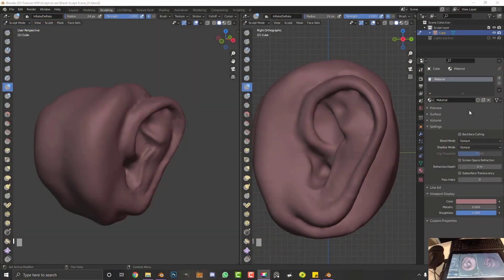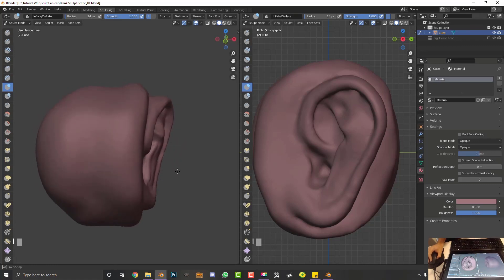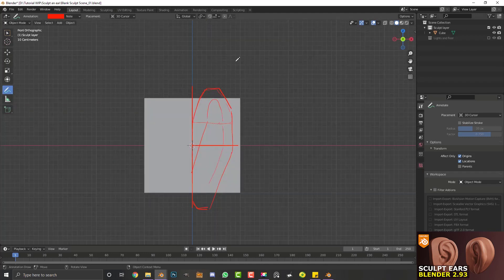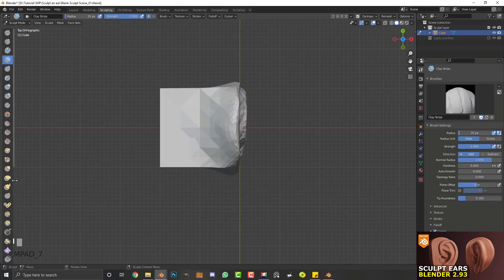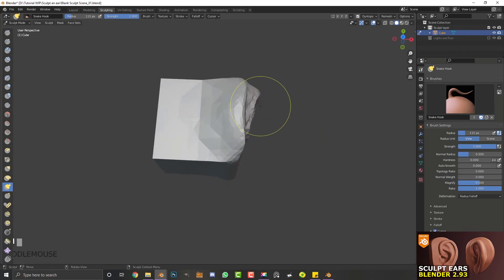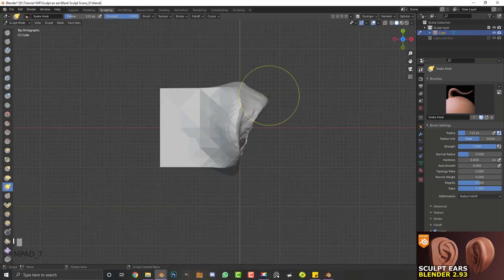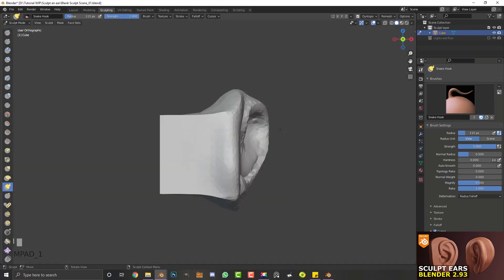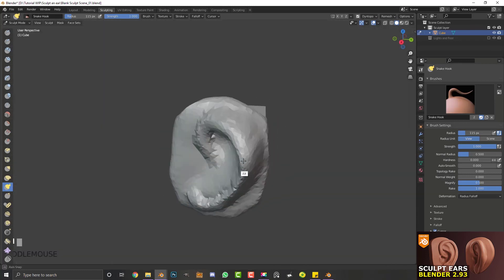Sculpt Ears | EASY Blender Tutorial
Learn how to sculpt an ear in Blender using simple techniques to establish the shapes for this member of your body. Ears are an important part of character creation, and often artists struggle to get it right, hopefully this will help you all.